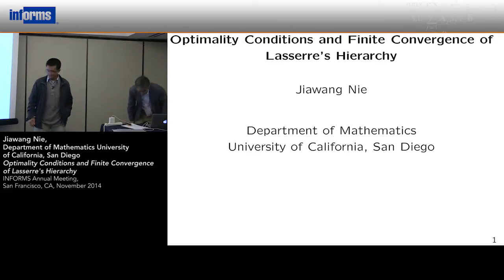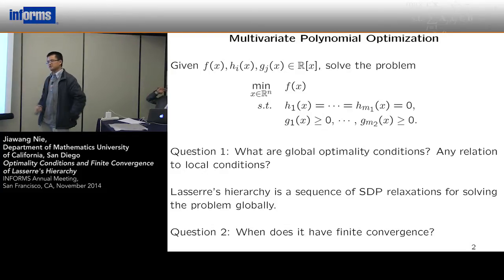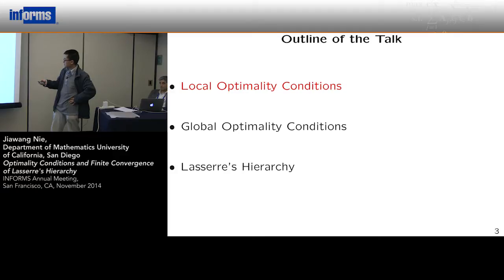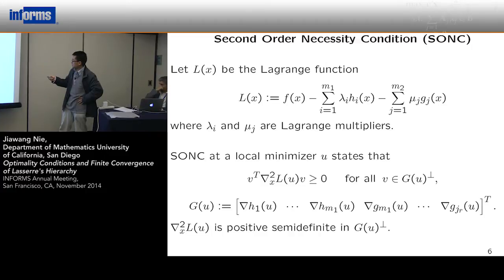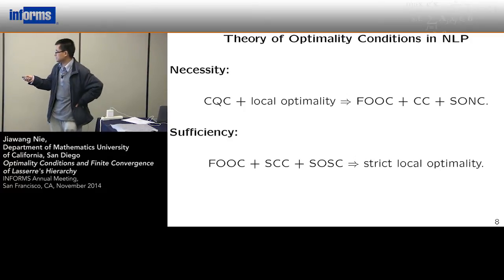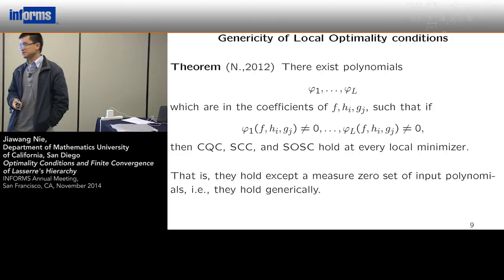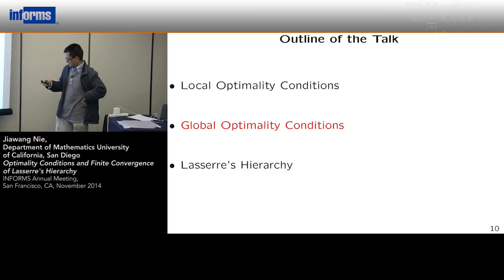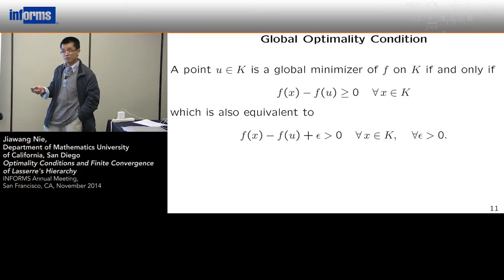Jiawang Nie - Optimization Society Prize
Optimality Conditions and Finite Convergence of Lasserre's Hierarchy
INFORMS Annual Meeting
San Francisco, CA, November 2014